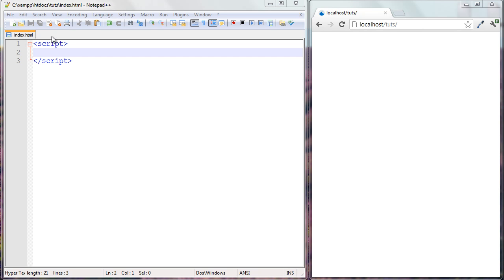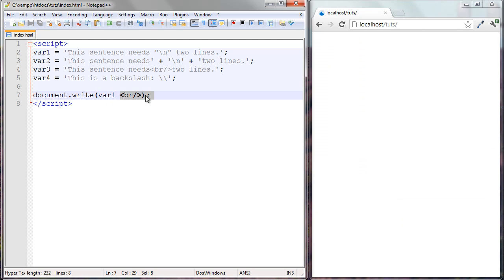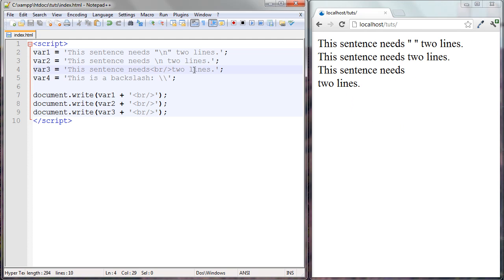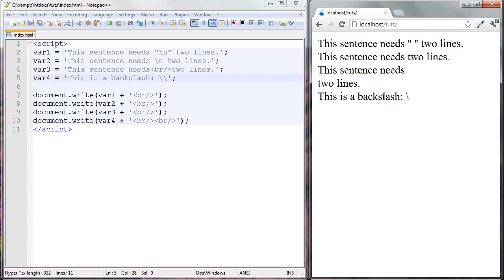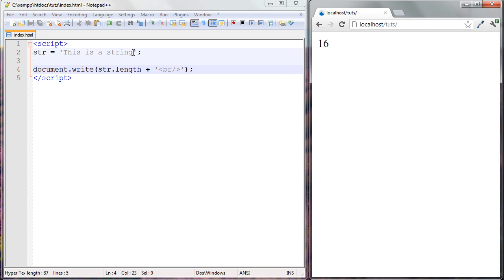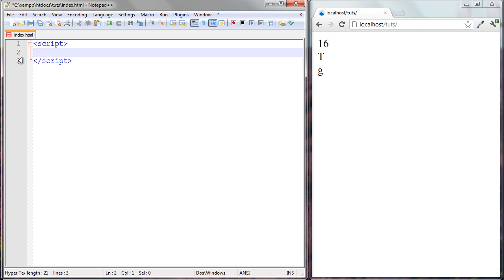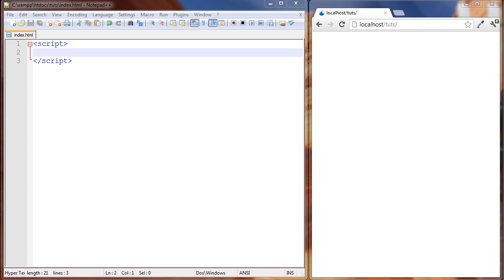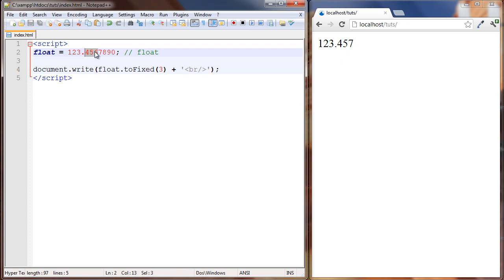Understanding newlines and escaping characters in JavaScript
A brief look at newlines, concatenation, escaping characters and basic string and number methods.